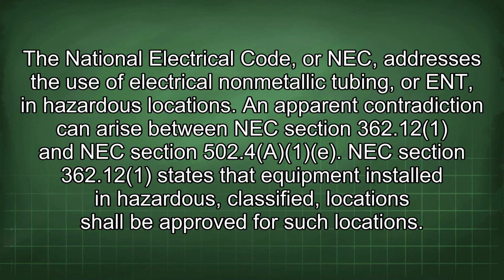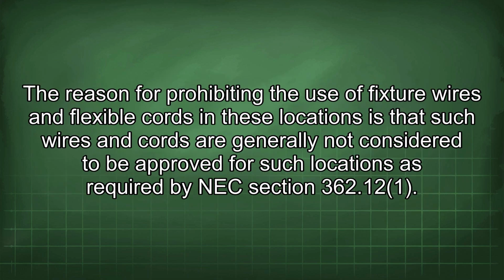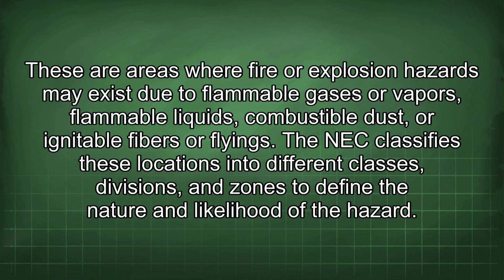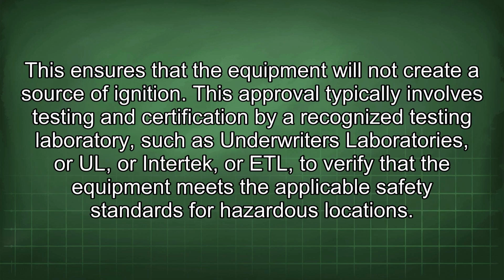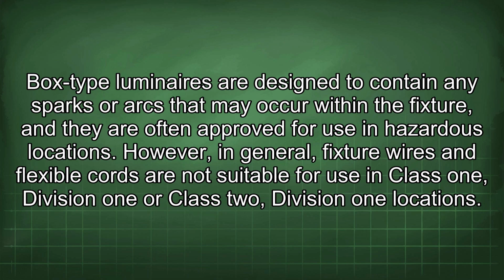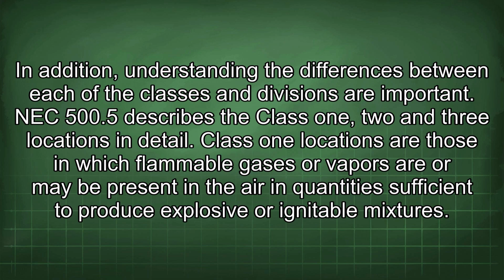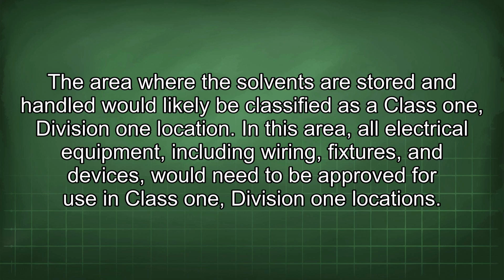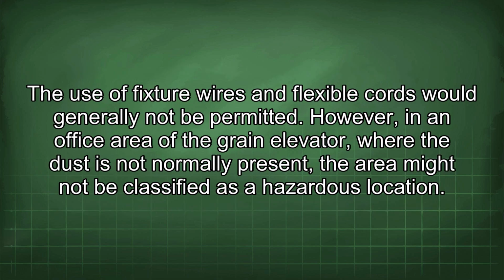ENT in Hazardous Locations NEC Requirements Explained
This video clarifies the NEC requirements for electrical nonmetallic tubing (ENT) in hazardous locations. We explain NEC 362.12(1) and NEC 502.4(A)(1)(e) to resolve the apparent contradiction. Learn why fixture wires and flexible cords are often prohibited.